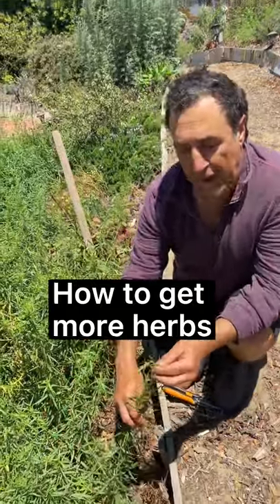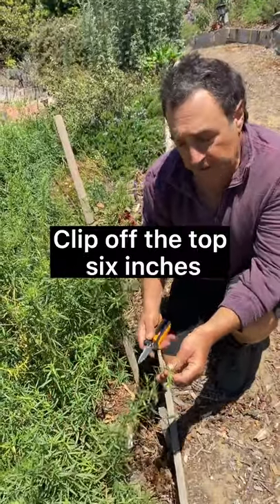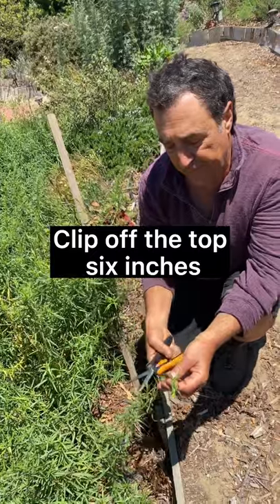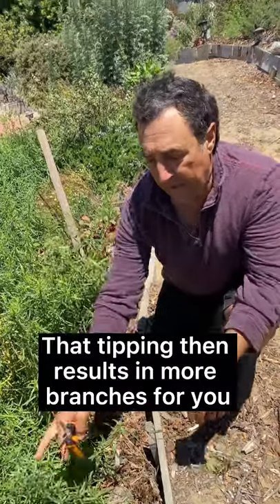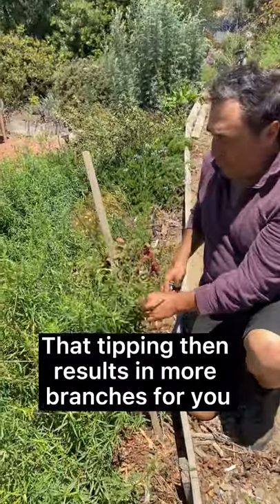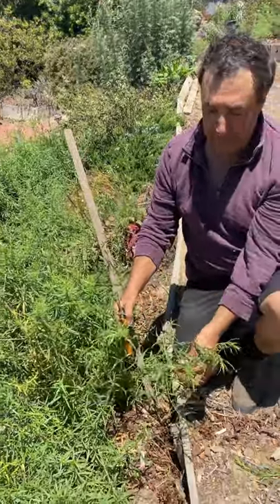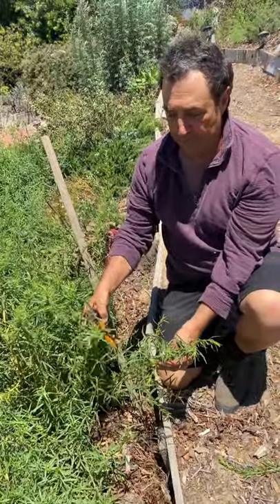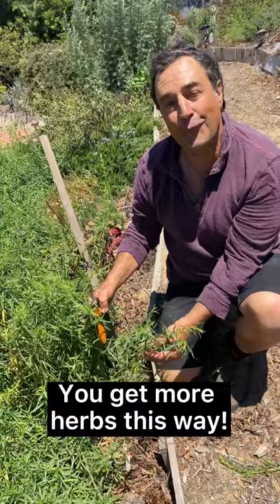How to get more herbs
Take the free quiz to discover if you have a nature deficit disorder

ABOUT DR JOHN LA PUMA:
👍Dr. John La Puma is a nutrition specialist, chef, author, and practicing physician. He is the first physician to teach cooking and nutrition in Medical school in the U.S. Author of over 250 original publications, book chapters, abstracts and books. His research interests include weight control, deficit disorder, nature, nutrition, medicine, health worker stress management and medical ethics.